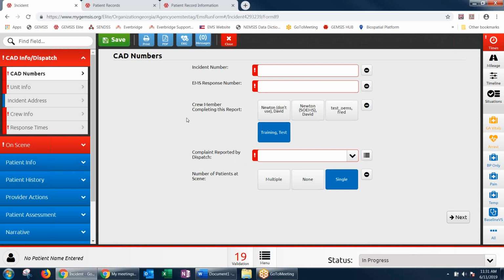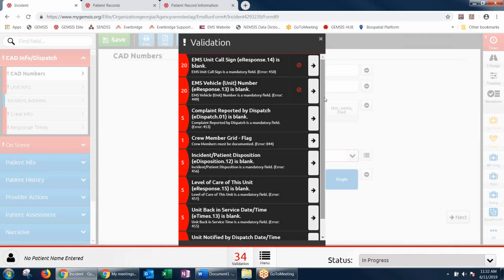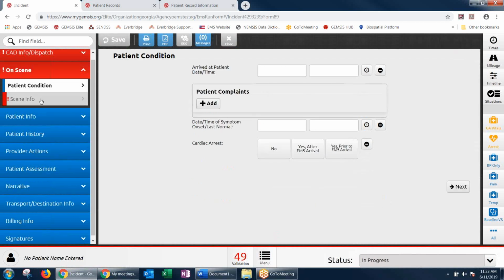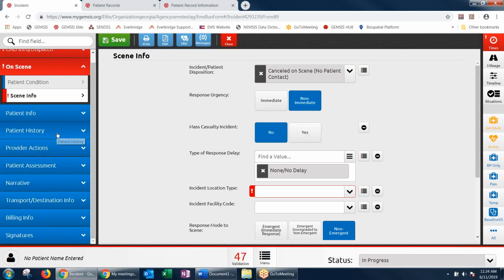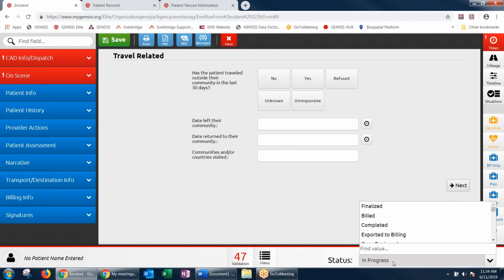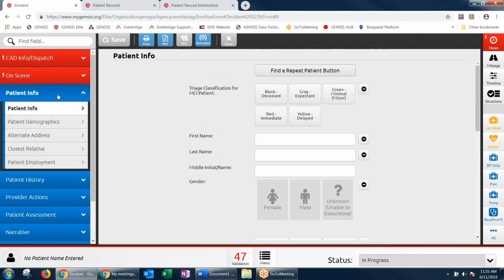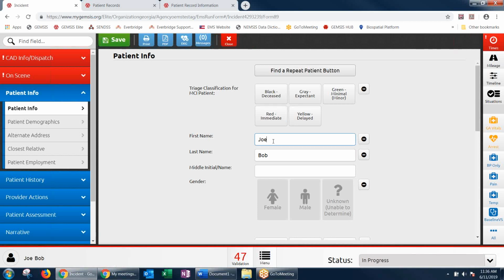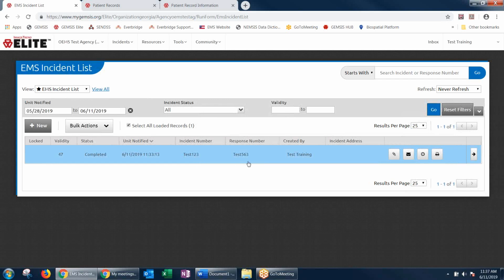GEMSIS Elite - Incident Entry Using Elite (Direct Entry)